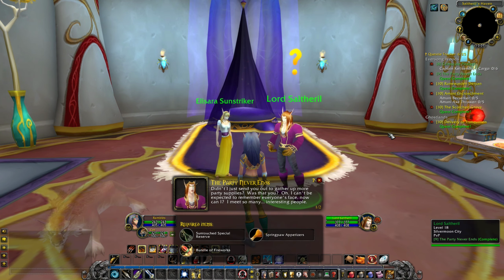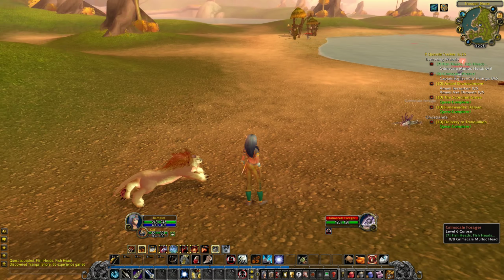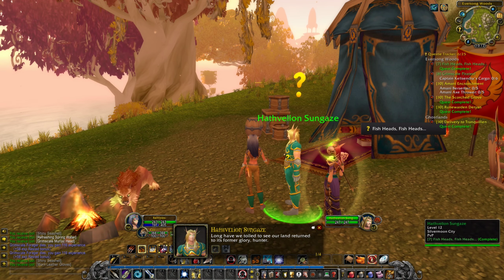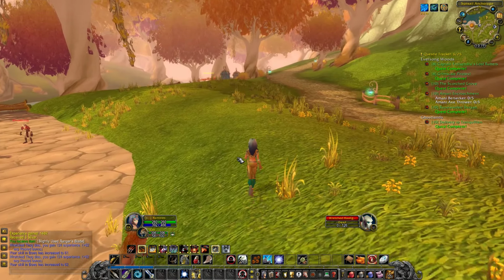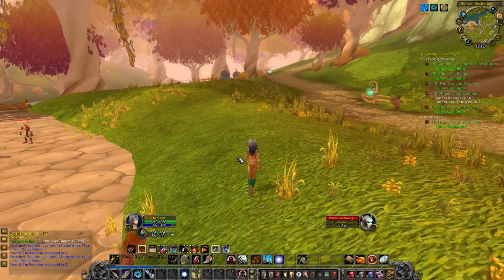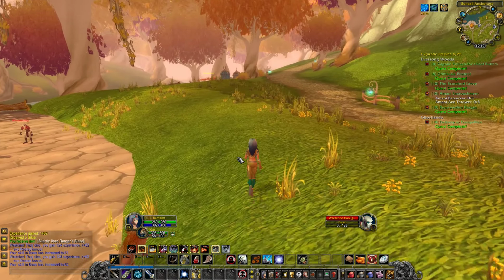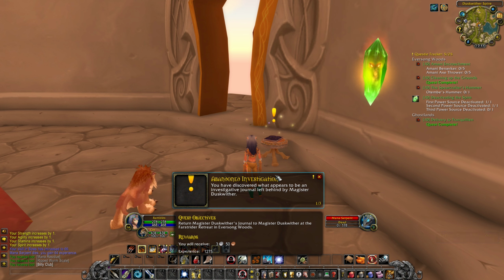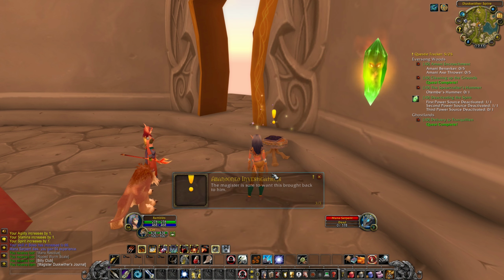Let's Play WoW Wrath of the Lich King Classic - Blood Elf Hunter Pt 4 - ICC LFD Hype Chill Gameplay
In this series, we'll level as a Blood Elf Hunter in World of Warcraft's Wrath of the Lich King Classic.
This will be an immersive chill playthrough, with the music and ambient sounds up. I'll also be reading out the majority of the quests for those interested in the stories and the lore

Addons: Immersion, Questie, Bagnon, Atlas, Leatrix Plus, Leatrix Maps, Pawn